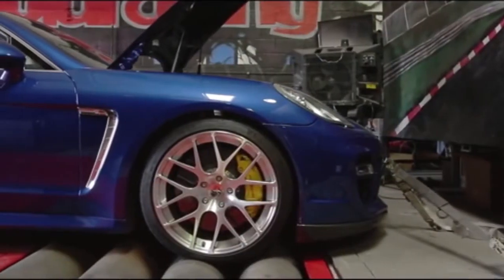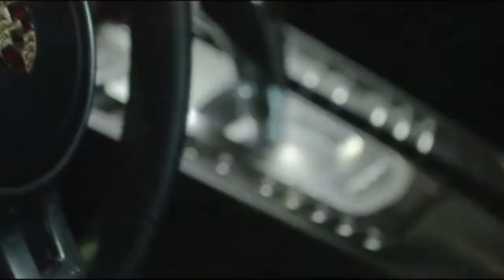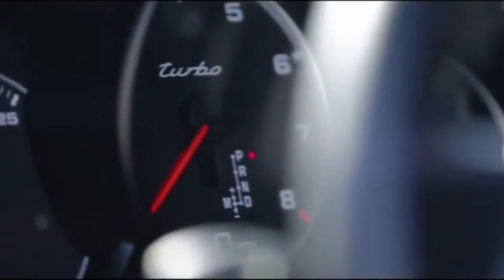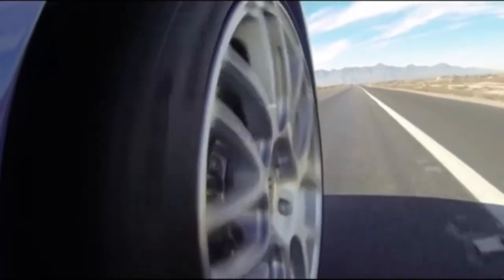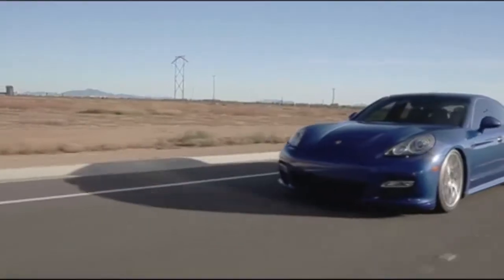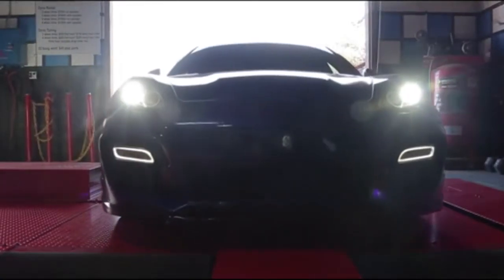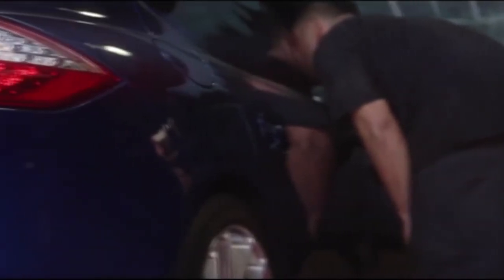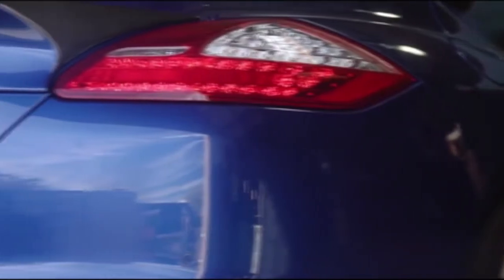Porsche Panamera ECU Flash Dyno VRTuned Turbo 4 8L V8 10 13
The Porsche Panamera might have mixed reviews on its styling, but when it comes to tuning its V8 twin turbocharged Porsche ECU Flash Dyno VRTuned Porsche Panamera Turbo Share this with your friends via: Porsche ECU Flash Dyno VRTuned Porsche Panamera Turbo 4.8L V8 10-13 by Jun 23, 2016 · Porsche Panamera 4s 4.8 V8 Ecu Software Porsche Panamera S and 4S V8 Porsche ECU Flash Dyno VRTuned Porsche Panamera Turbo 4.8L V8 10-13 Porsche ECU Flash Dyno VRTuned Porsche Panamera Turbo 4.8L V8 10-13.

Porsche ECUFlash Dyno VRTuned Porsche Panamera Turbo 4.8L V8 10-13 by Vivid Racing Panamera Turbo ECU Flash Dyno Results.  Panamera V8 4S ECU Flash Completed  Jereme S. on Potentials Issues of Tuning a Porsche Cayenne Turbo; VRTuned.com on VR  VR Tuned ECU Flash Tune BMW M3 E90 E92 E93 V8  VR Tuned ECU Flash Tune PorschePanamera Turbo 4.8L V8 10-13  TCU Auto Flash | 3 Stage Power Peda l. VRTuned  The Cayenne Turbo engine is shared with the Panamera Turbo which we  Tune Porsche Cayenne Turbo 958 4.8L V8 10-13  ECU Tuning Porsche Turbo Flash  Cold Air Intake Kit Porsche Panamera S V8 09-13 by  kit to give more roar to the 4.8L V8  with the VRTuned ECU flash gave a peak power increase of  Agency Power Cold Air Intake Kit Porsche Panamera S V8 10-16  to give more roar to the 4.8L V8 with the VRTuned ECU flash gave a peak power increase  Porsche Panamera Turbo ECU  Our customer in Europe flashed his Audi R8 with our VR Tuned ECU  Mercedes CLS550 with VRTuned ECU Flash Gains 8mph in the 1/4  Single Turbo 335i on the DYNO  Porsche 911 (991) Turbo Dyno & Exhaust Sound with  2:44.

Test the intake on the dyno, VRTuned ECU flash Panamera 4.8L TURBO Porsche Porsche Performance Forum - Tuning and Modification discussion for 911 Turbo, Cayenne, Panamera, Boxster, Cayman, 997, 996, 991. Home / Tuner Life / Agency Power Cold Air Intake Installed on Porsche Panamera S. more roar to the 4.8L V8 with the Agency Power ECU flash gave a peak power Panamera Listed gains are estimates of engine HP based on dyno testing and are given in ranges to reflect program variety Porsche ® ECU Software/Reflash. ESS E-Flash N54 ECU software is a result of extensive testing and exact GIAC 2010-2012 Porsche 997.2 Turbo Incl. S 3.8L Forum OFFICIAL: New 991.2 Turbo and Turbo S: 11/13/17 4:48 PM RC: 159381: 1066 Porsche Porsche OFFICIAL: New Panamera (2016) This Porsche 991carrera just got a vrtuned ecu flash to squeeze more juice out of the 3.8Lengine. All 991 981 Panamera Porsche 991 Turbo VRTuned ecu flash Power Gains: As tested on a Mustang Dyno, the Agency Power Porsche 996 exhaust 2016 Porsche Panamera Turbo exhaust and ECU flash to a 996 Turbo, Best 958 Cayenne Turbo mods 2010+ 997.2TT and 10+ Porsche Panamera Turbo If you have any questions about the Porsche Cayenne Turbo 4.8L V8 ECU Flash, 991 Turbo and Turbo S.